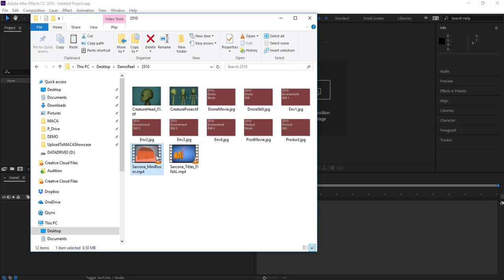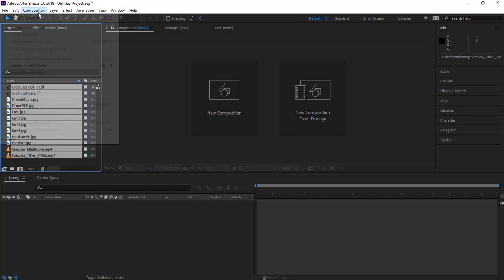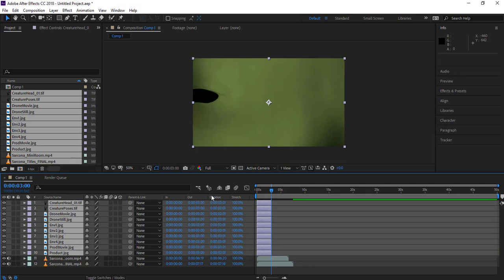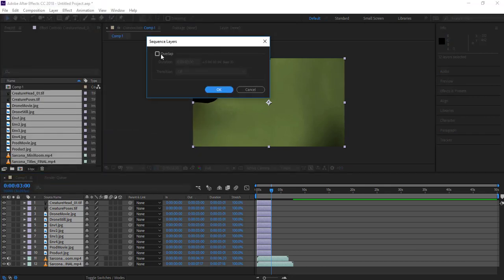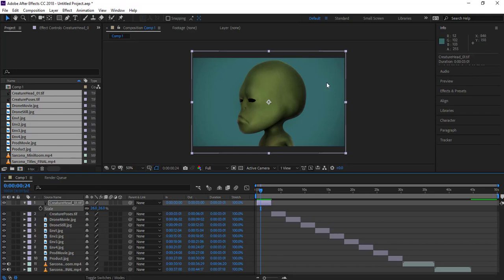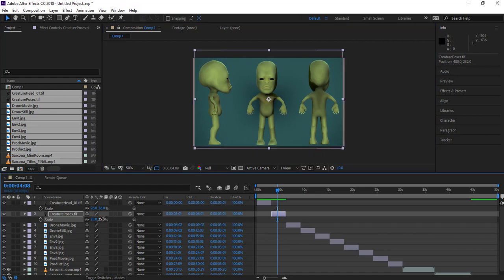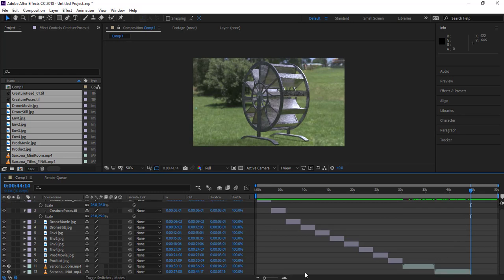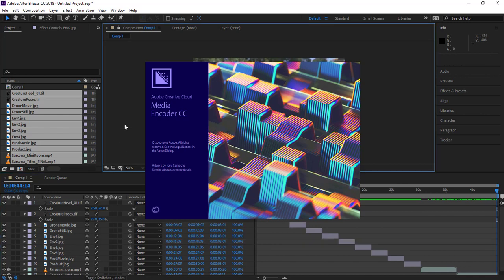2510 Demo Reel